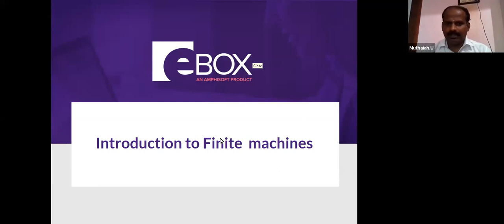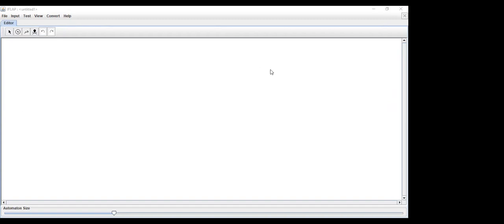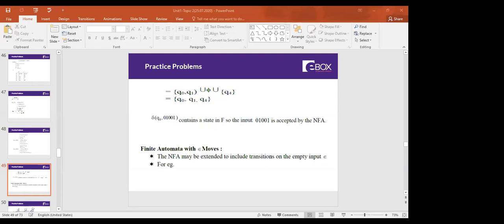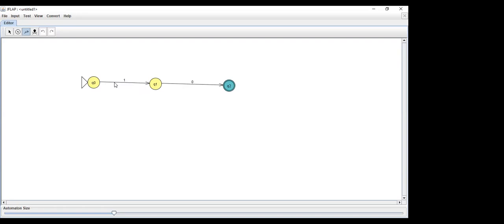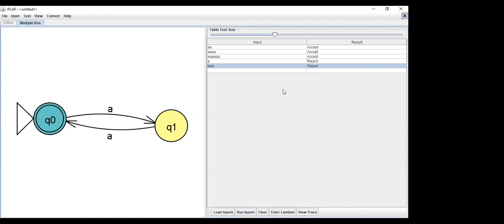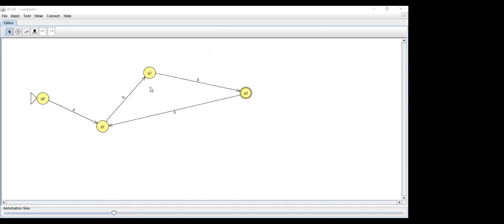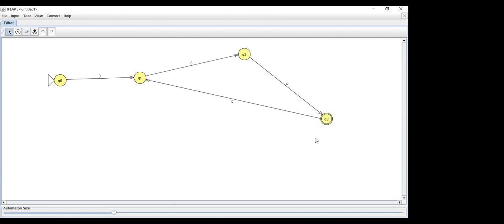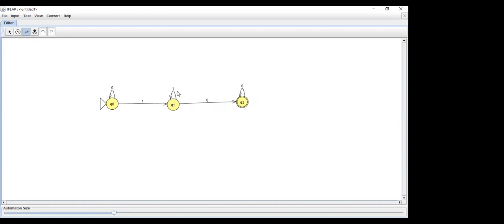Finite Automata and JFLAP Tool Demo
Theory of computation is a core subject in computer science and engineering to learn fundamentals ideas of computation using automata theory. Myself, Prof.Muthaiah /CSE in Sri Shanmugha College of Engineering and Technology conducted live sessions for around 250 participants at a time. Explained concepts and solved automata problems using JFLAP tool. Simple explanation and Easy learning using JFLAP demo.